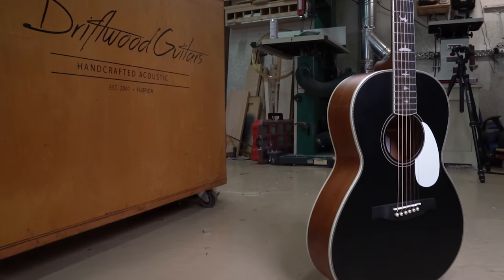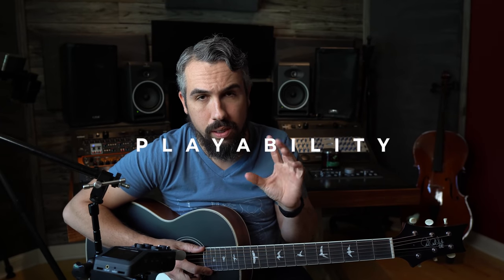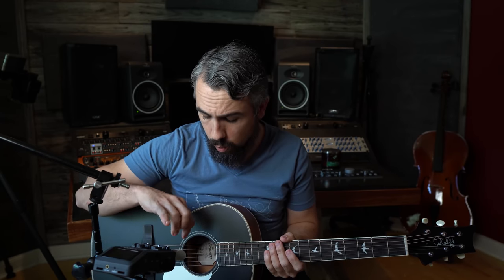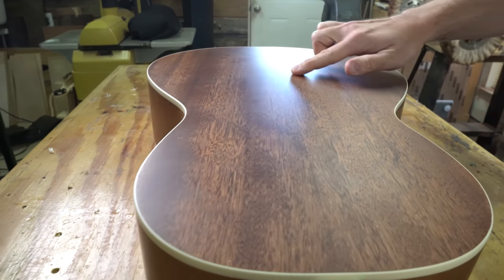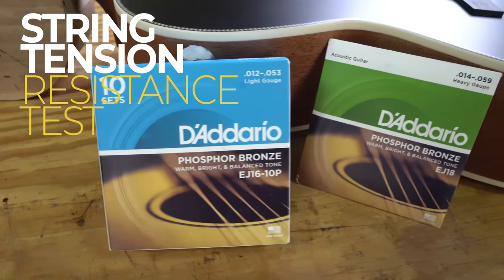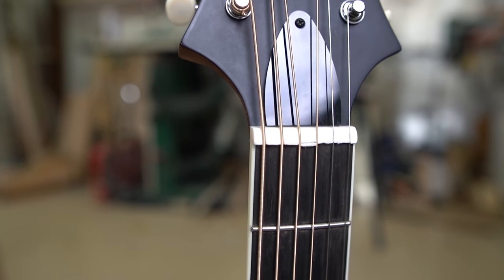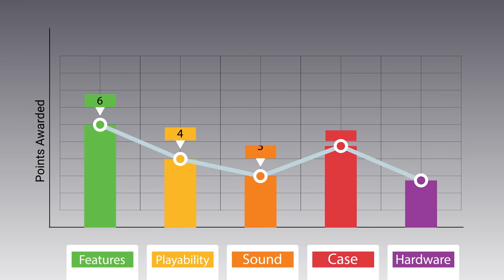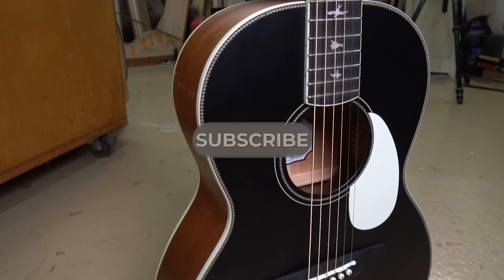A Full Review of the PRS P20 Parlor / The Guitar Breakdown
Driftwood Guitars performs a thorough review of the Paul Reed Smith P20-E Parlor guitar. The "Guitar Breakdown" is a revolutionary way of reviewing guitars, and offers potential customers the ability to see if the instrument will live up to their daily lifestyle, as well as hear how it sounds, and if its constructed properly.

Chapters:
0:00
0:55 - Features
2:45 - Playability
4:35 - Sound Quality
8:00 - Case Quality
9:14 - Scratch Resistance
10:25 - Dent Resistance
11:10 - Liquid Resistance
12:40 - String Tension Resistance
13:27 - Drop Test
14:40 - Trim/Joinery Quality
14:55 - Finish Quality
15:15 - Fret Quality
15:30 - Cut It Open & Look Inside
17:10 - The Results